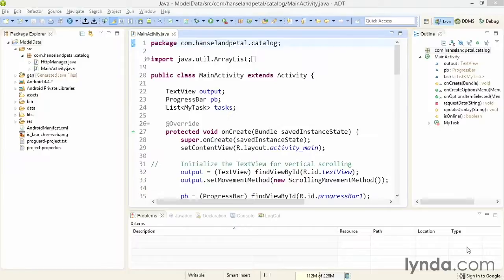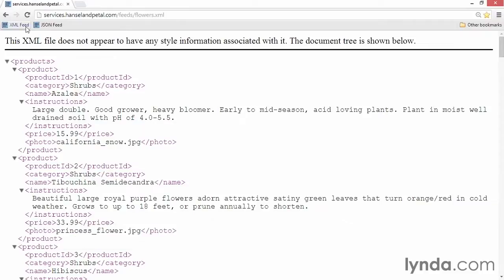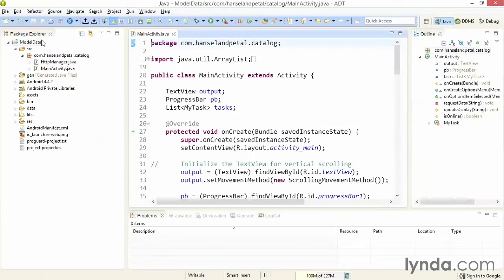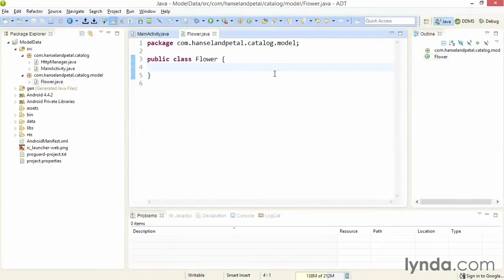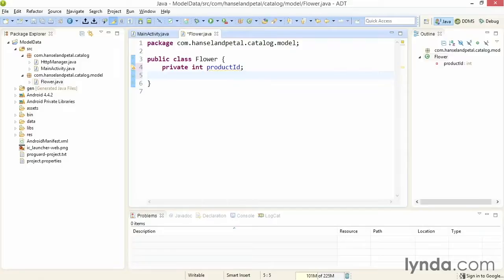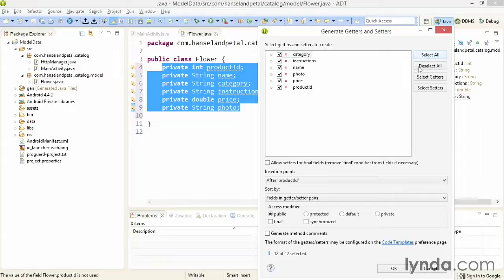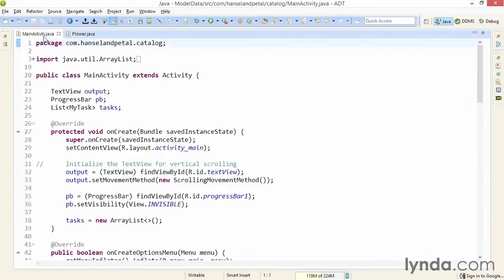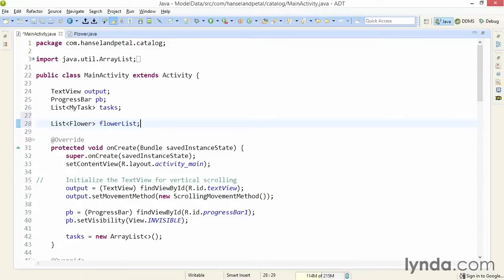03 04 modeldata Connecting Android Apps to RESTful Web Services